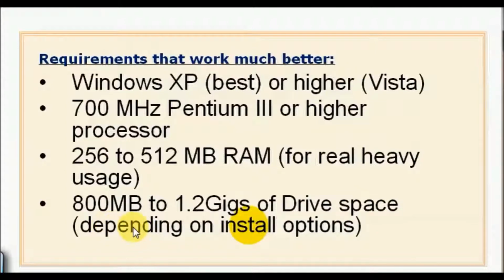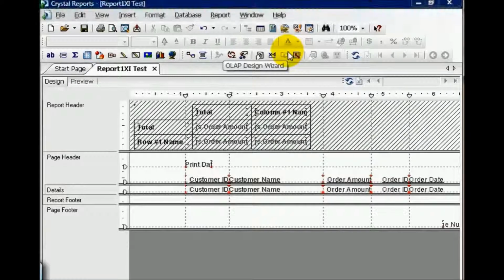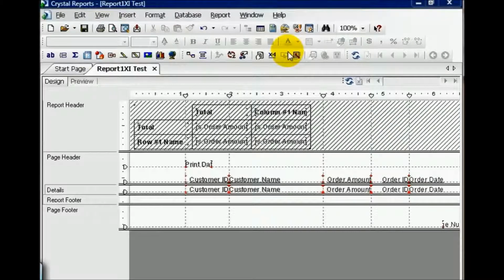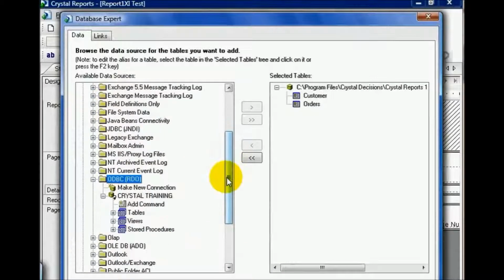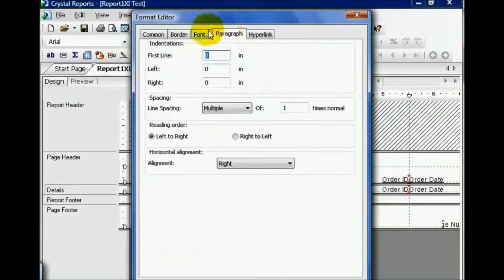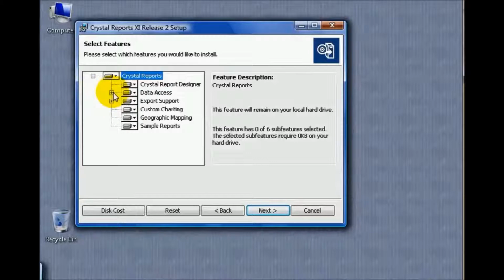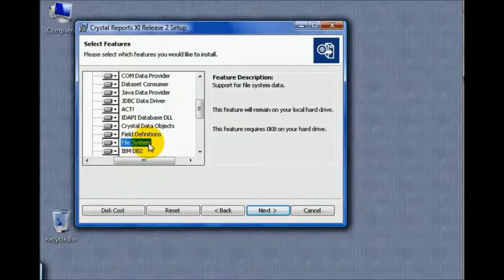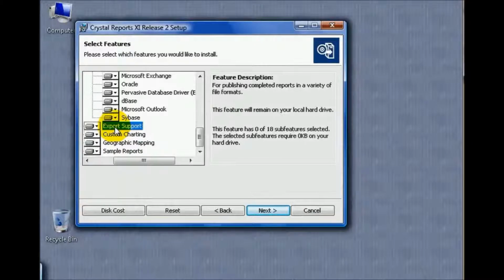Basic Knowledge in SAP Crystal Reports.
This Video Shows Basic Knowledge  in SAP Crystal Reports.